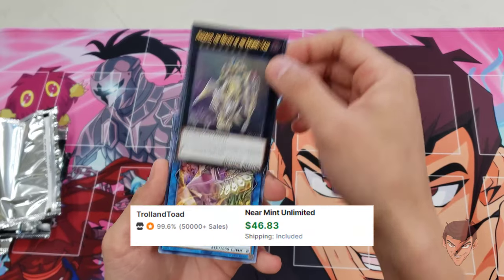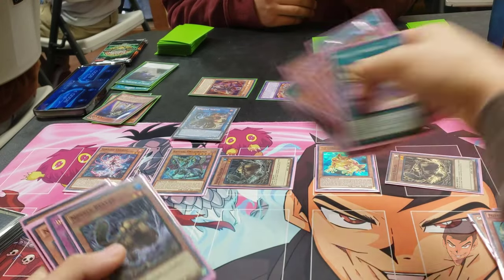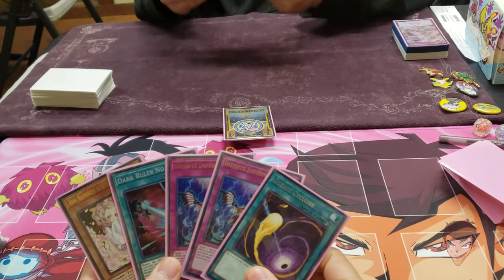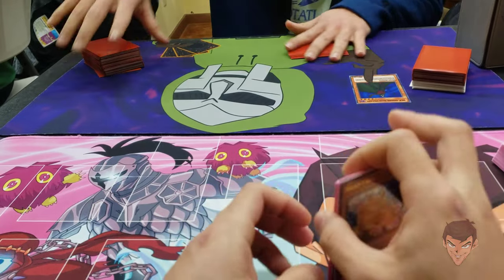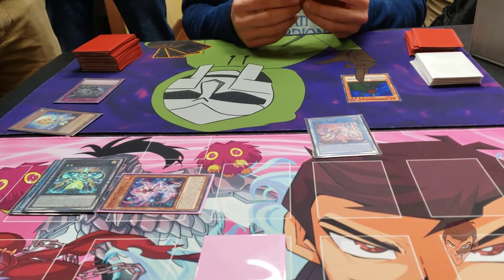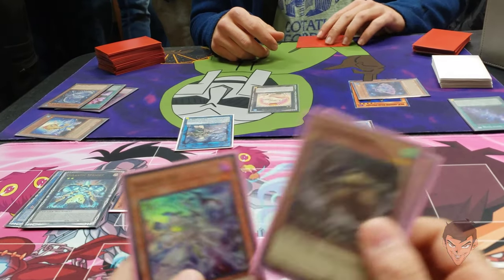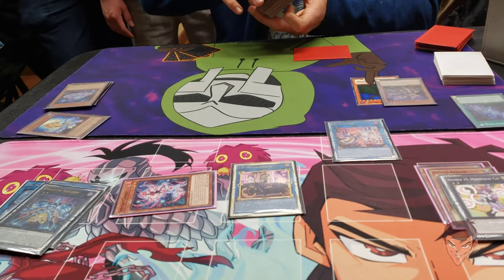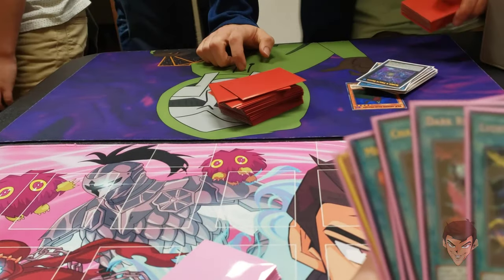i won using this card...